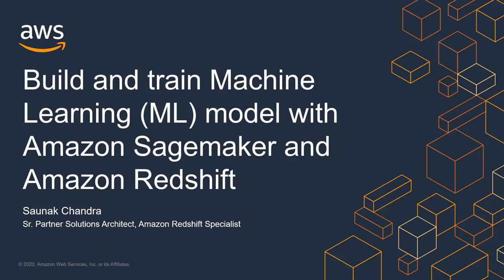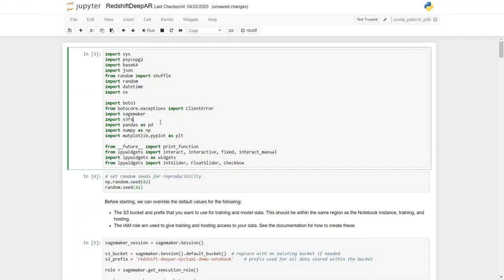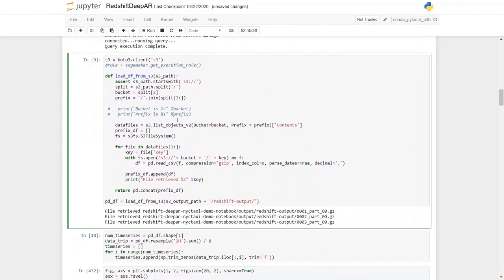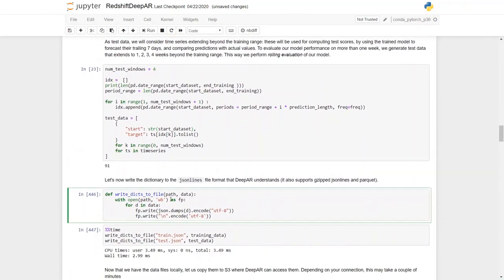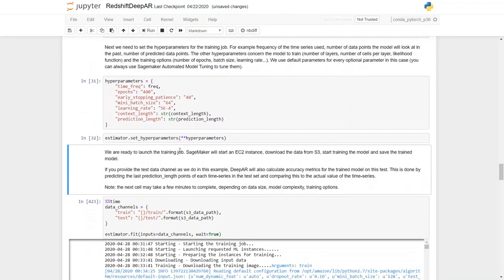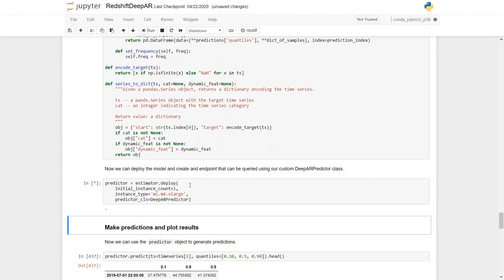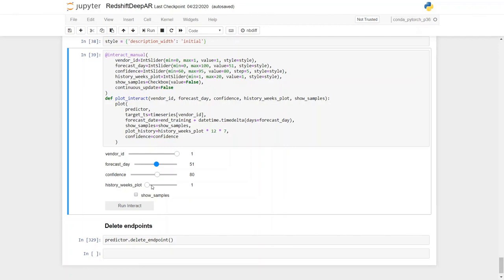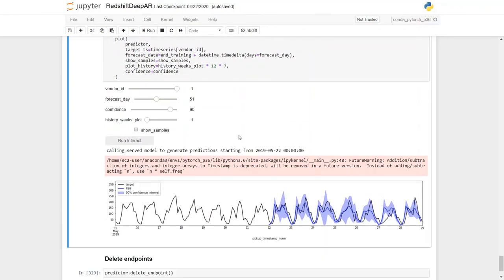Build and Train Machine Learning Models with Amazon Redshift and Amazon SageMaker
Learn how to build and train machine learning (ML) models with Amazon Redshift and Amazon SageMaker.